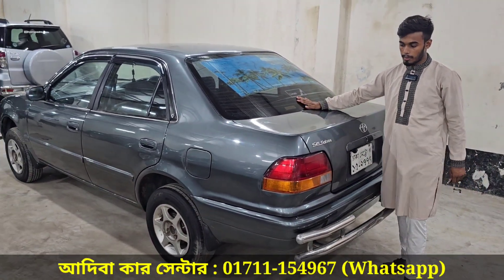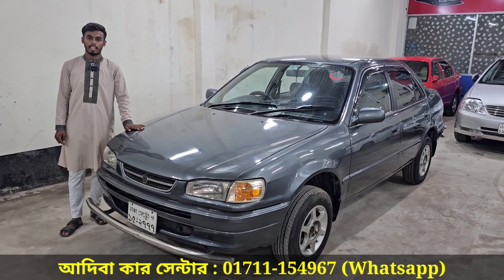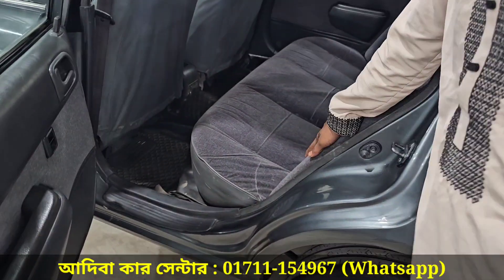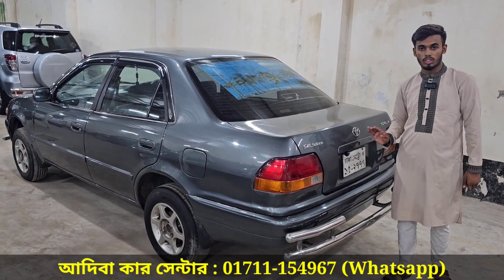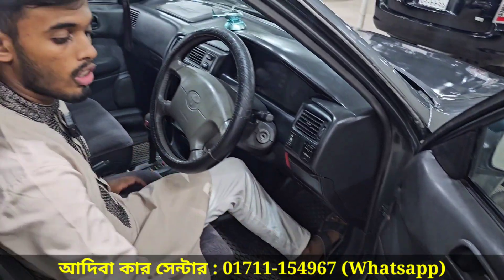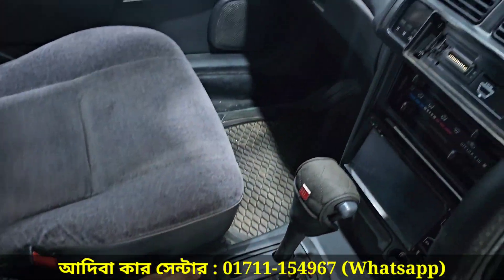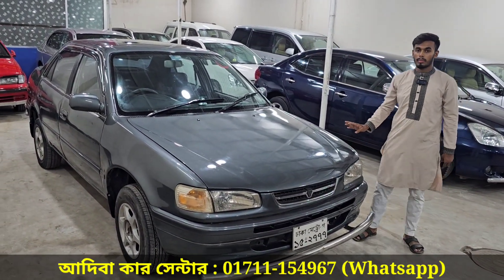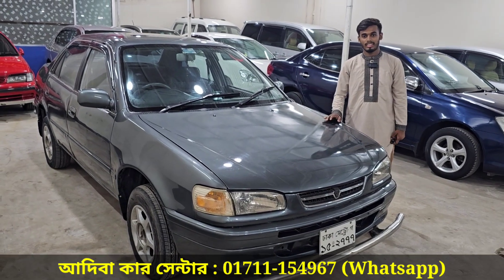বাইকের টাকায় গাড়ি কিনুন । Toyota 110 Price In Bangladesh । Used Car Price In Bangladesh